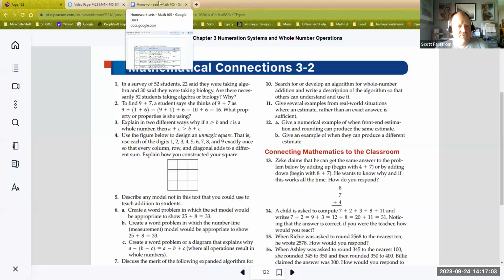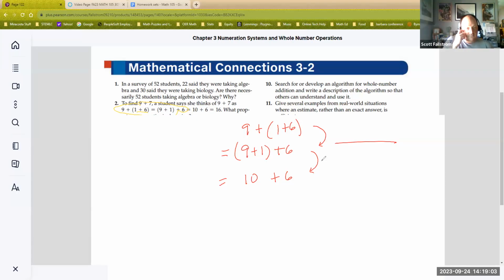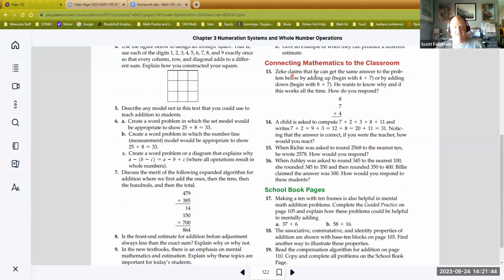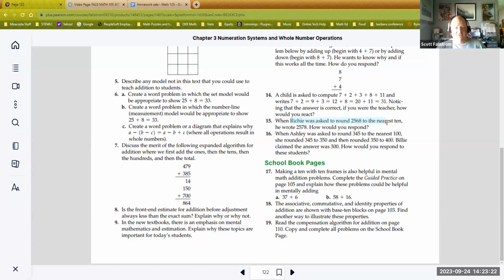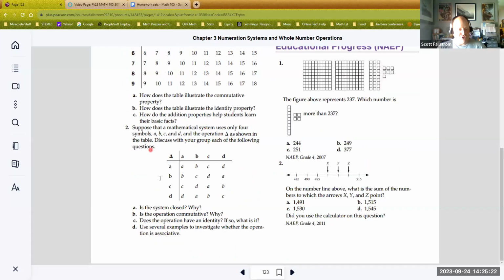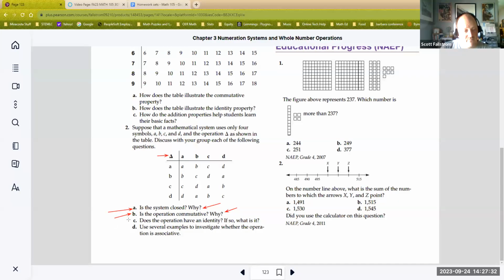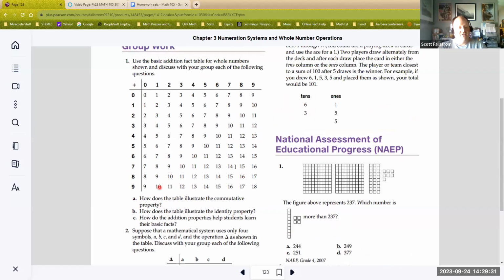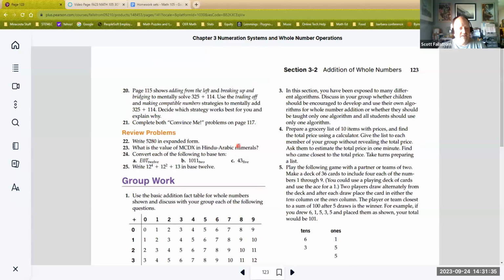Section 3.2 - Math Connections Overview